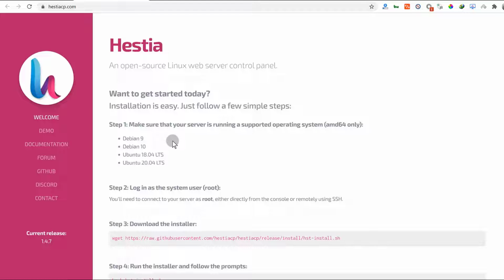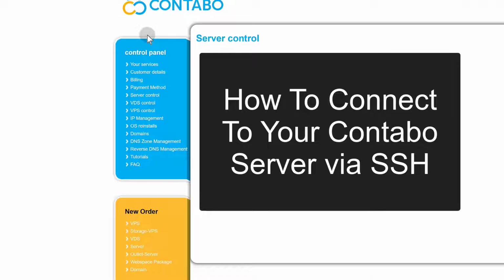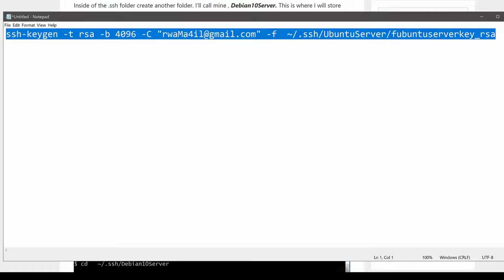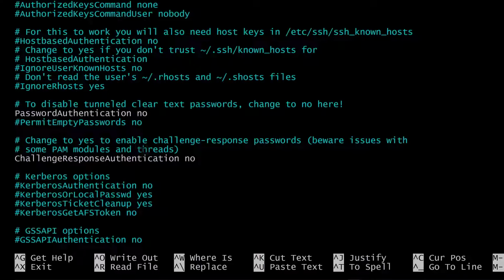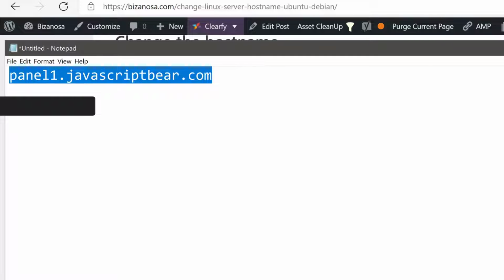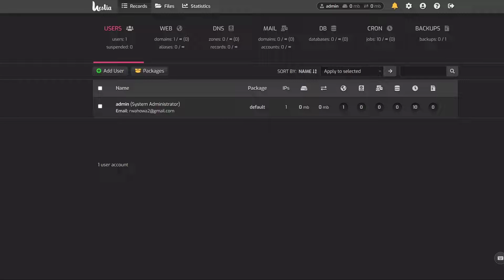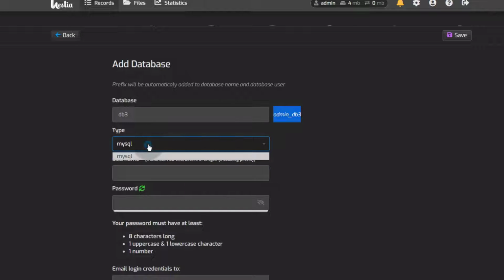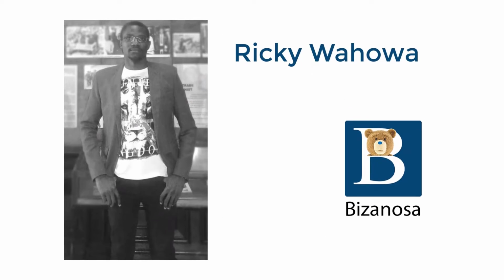Contabo Hestia Panel setup Ubuntu 20.04 – HestiaCP WordPress - VestaCP alternative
Contabo Hestia Panel setup Ubuntu 20.04 – HestiaCP WordPress

Setting up Linux server post (Post used in setting up SsH auth in the video) :
    0. Beginning 00:00
    1. Introduction to Hestia Panel video Tutorial : 00:05
    2. What this tutorial will cover –  02:03
    3. Deploy Ubuntu on Contabo – 05:04
    4. SSH into Contabo Server – 13:40
    5. Ubuntu sudo user – 18:18
    6. Setup SSH Key login ubuntu 20.04 – 22:30
    7. Create swap file – 43:48
    8. Change Contabo Server hostname – 50:50
    9. Install Hestia (The above steps are more important) – 57:58
    10. Hestia panel Overview – 1:10:22
    11. Hestia File manager :  1:30:03
    12. Hestia Panel Backup – 1:33:31

If you need to run WordPress on a VPS using a free control panel, consider using Hestia Control Panel.

HestiaCP is lightweight and easy to use.
Watch this video to learn how to set up your server on Contabo and install hestiaCP. You will be able to set up mail, web server and so much more without even lifting a finger. You will set up HestiaCP SSL with Letsencrypt in all your Websites. It is easy to use. Watch this video to learn how to use HestiaCP.
hestia Control Panel is the best VestaCP alternative.